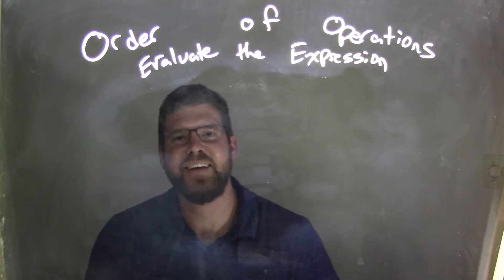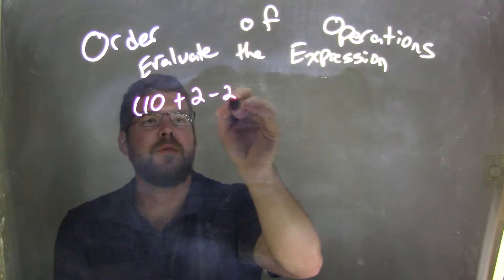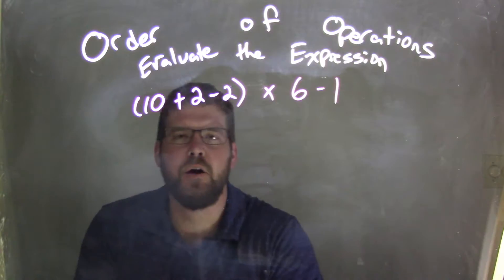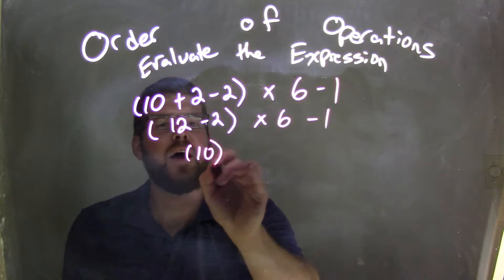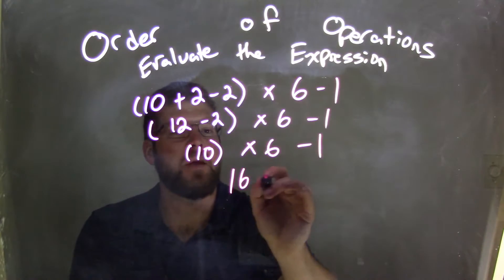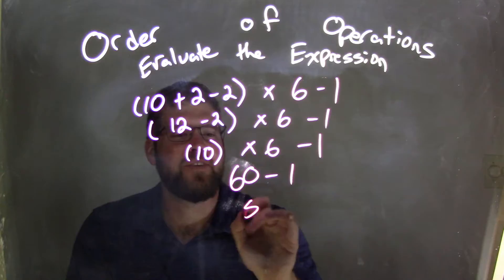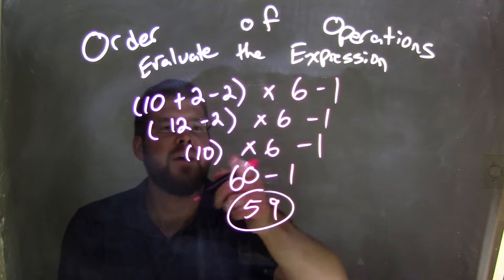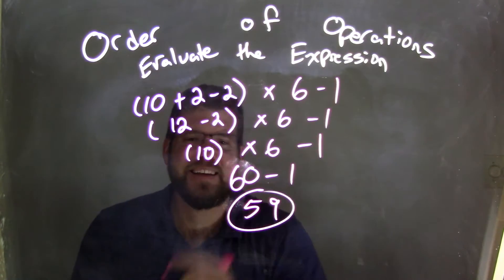Simplify (10+2-2)x6-1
In this math video lesson on the Order of Operations, I evaluate the expression (10+2-2)x6-1.